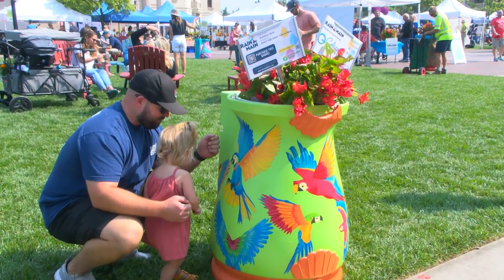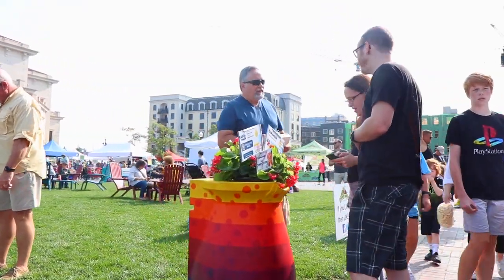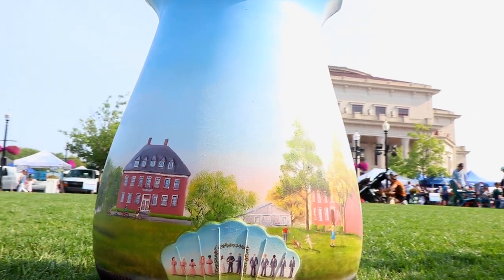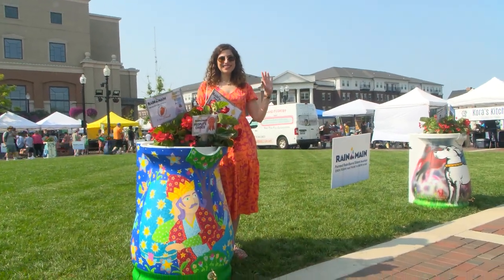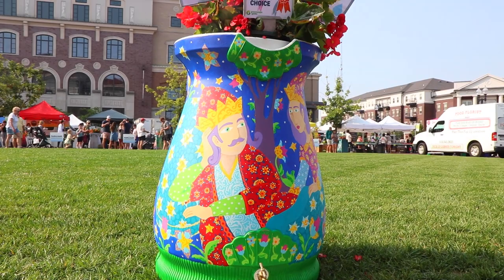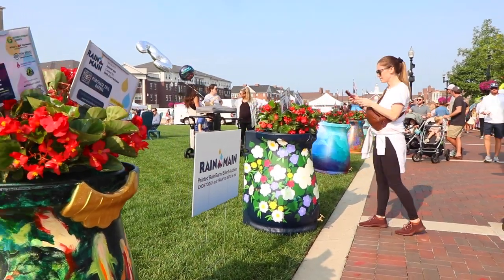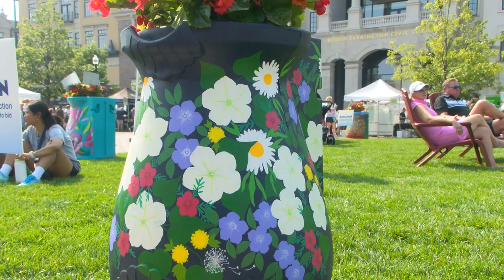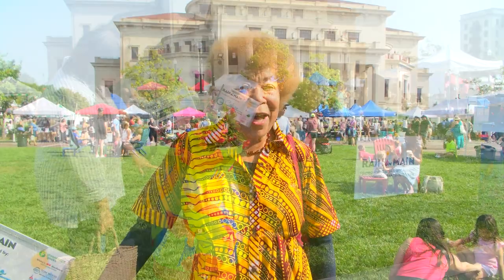Rain on Main 2023 | City of Carmel, Indiana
Rain on Main is an annual event held to increase awareness of water quality and conservation in Carmel and to raise funds for water quality education in Carmel.

Local artists transform 65 gallon urn style rain barrels into one of a kind pieces of art. The barrels are displayed in the Arts and Design District along Main Street and the public is invited to vote for their favorite in a People's Choice contest on social media.  In addition to the People's Choice competition, there is a judged art competition component.